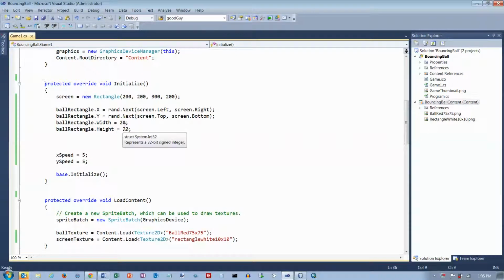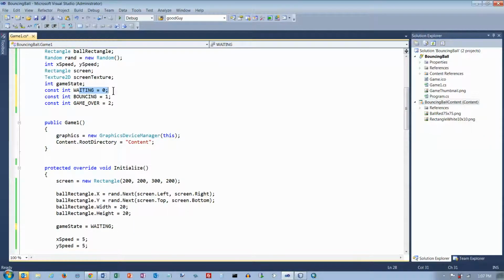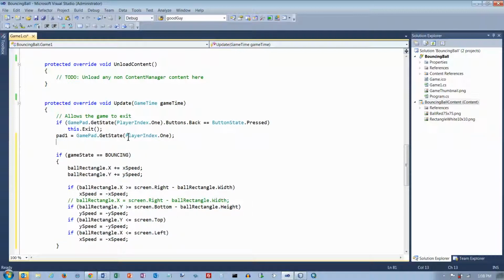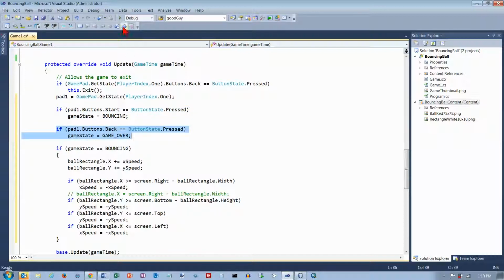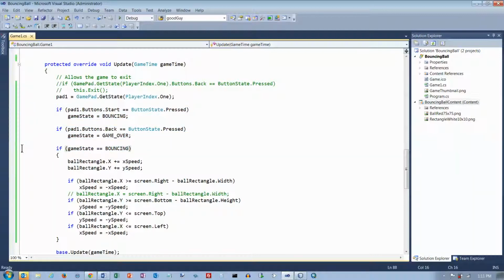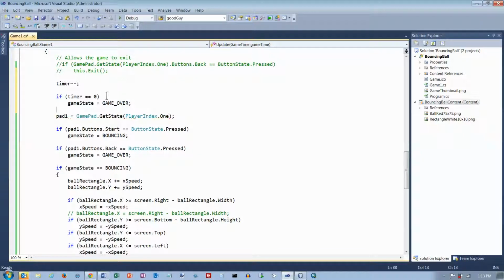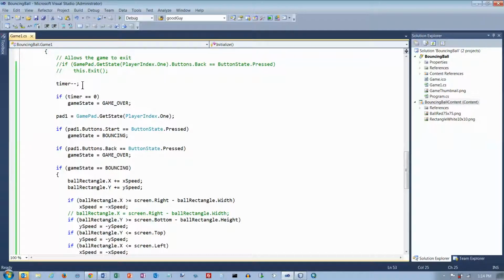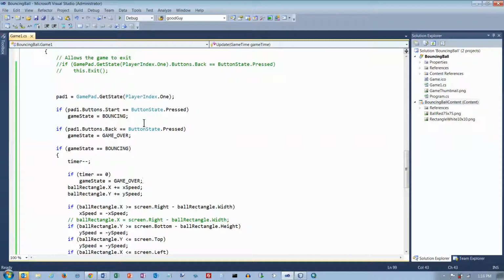XNA: Bouncing Ball, part 3